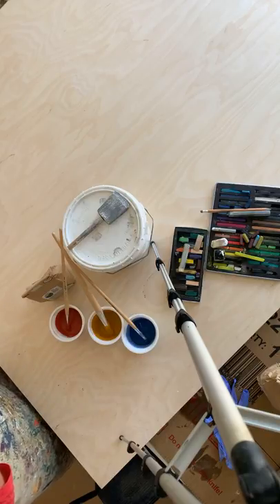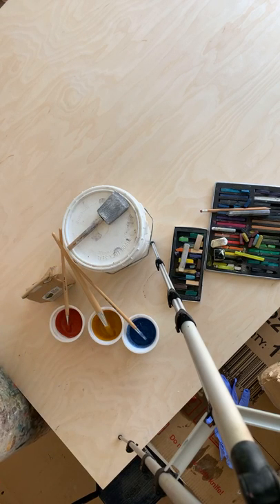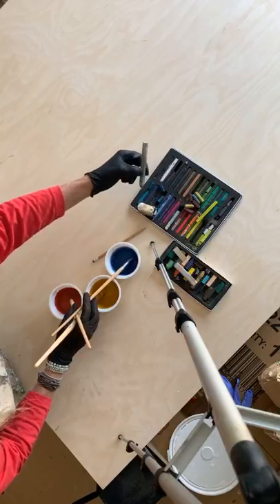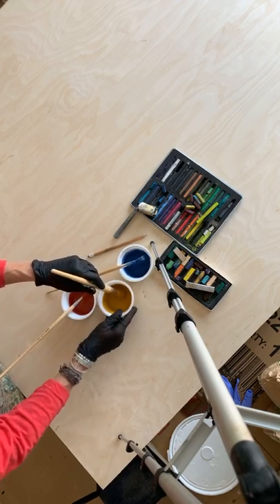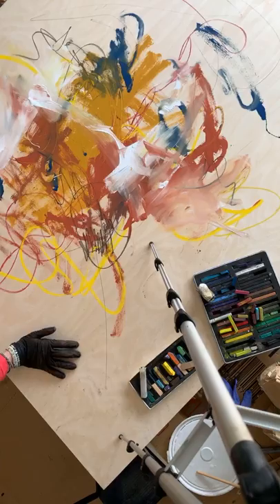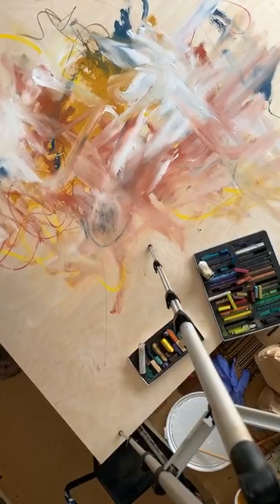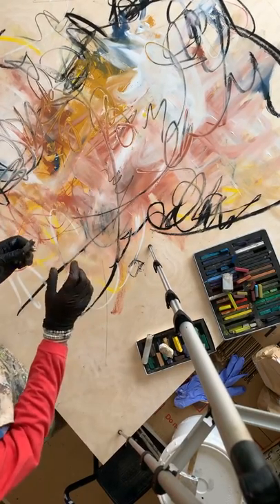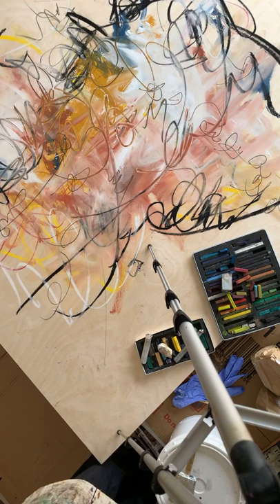Studio time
Painting process abstract encaustic layer 1